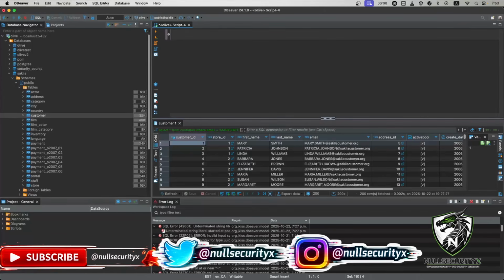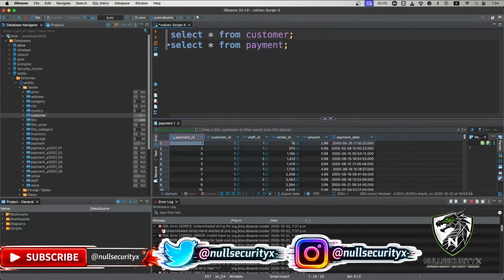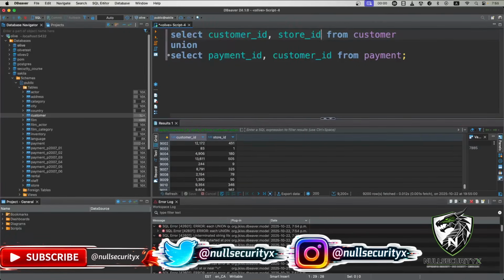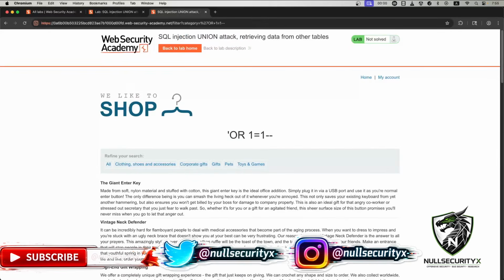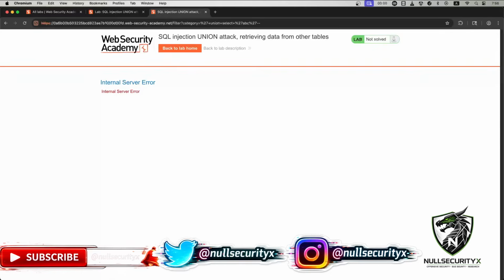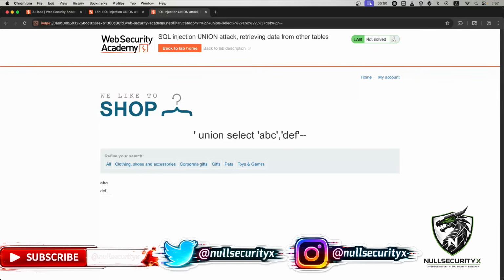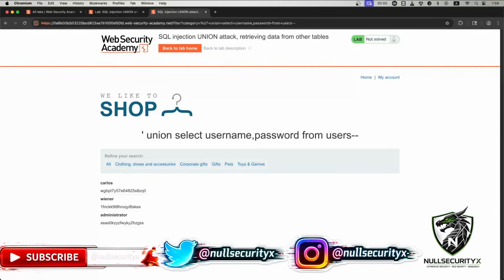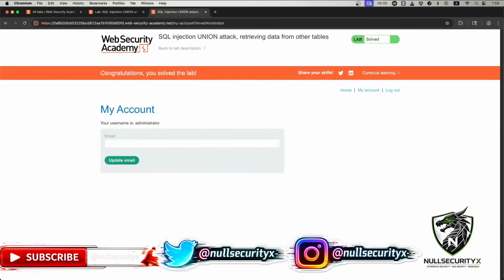SQL Injection Tutorial: UNION-Based Data Extraction from Hidden Tables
In this video, we break down the SQL Injection UNION Attack technique:

"SQL injection UNION attack, retrieving data from other tables"

Before solving the lab, we deeply explain how UNION-based SQL injection works, how to determine the correct column count, how to match data types, and how to extract data from hidden database tables.

This lab demonstrates how attackers can retrieve sensitive data (such as usernames and passwords) from other tables using UNION SELECT.

Topics covered:
- Identifying SQL injection vulnerabilities
- Determining column numbers
- Matching data types in UNION queries
- Extracting data from different tables
- Real-world SQLi exploitation logic

This is a hands-on practical walkthrough with technical explanation for beginners and intermediate security researchers.

Lab Source: PortSwigger Web Security Academy